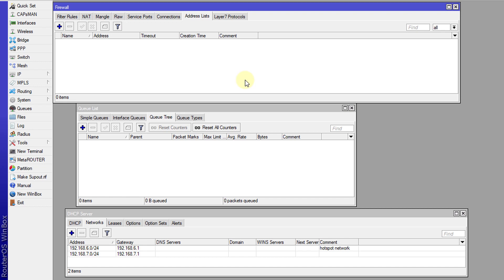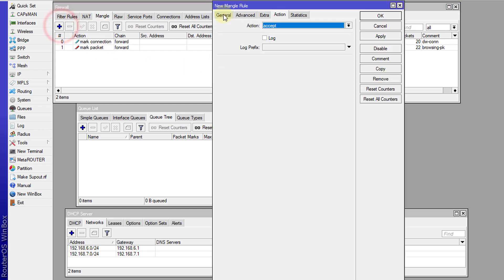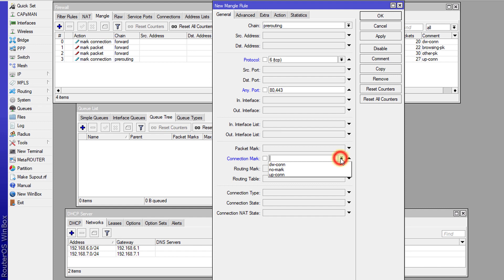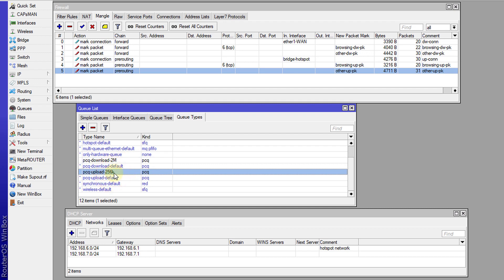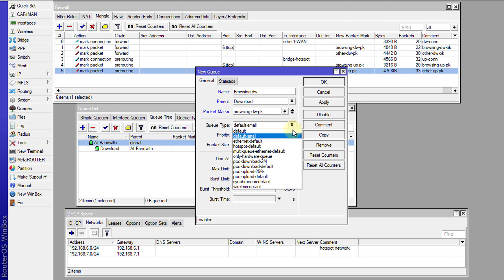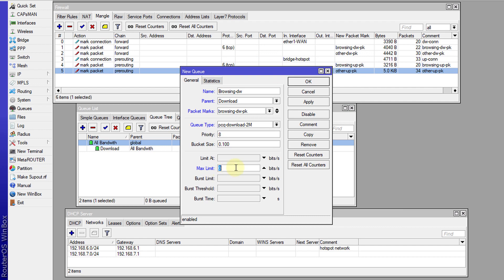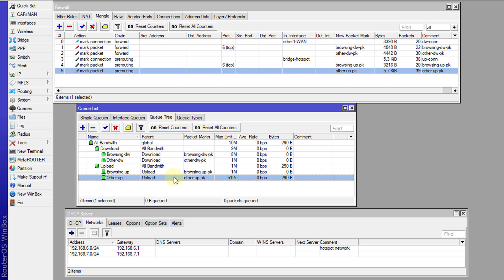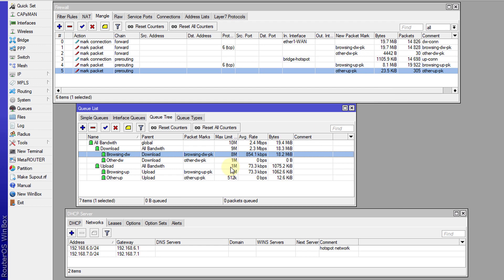MikroTik Tutorial 55 - Bandwidth Management for Hotspot prioritizing browsing (Lab2)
In this tutorial you will learn how to management the bandwidth for Hotspot and prioritizing browsing.

RB951Ui-2nD,hAP
RB3011UIAS-RM
RB2011UiAS-2HnD-IN
RB750Gr2
hEX,RB750Gr3
RB2011iLS-IN
CRS109-8G-1S-2HnD-IN
hAP lite
hAP ac mAP
wAP
RB951Ui-2HnD
RB951G-2HnD
RB2011UiAS-2HnD-IN
RB941-2nD-TC
RB2011iL-RM
RB2011UiAS-IN
RB2011UiAS-RM
RB1100AHx4
CCR1009-7G-1C-PC
CCR1009-7G-1C-1S+PC
LDF 5
SXTsq Lite5
DISC Lite5
SXT Lite2
SXTsq 5 ac
LHG 2
Groove 52
LHG 5
LHG XL 2
LHG HP5
SXT 2
LHG
OmniTIK 5
BaseBox
wAP 60G,SEXTANT G
OmniTIK 5
mANTBox
QRT
DynaDish